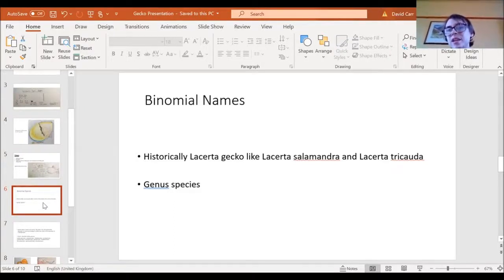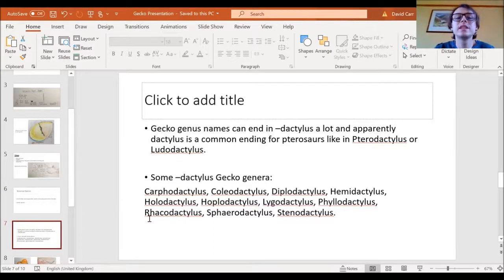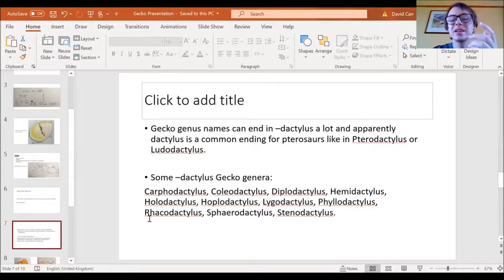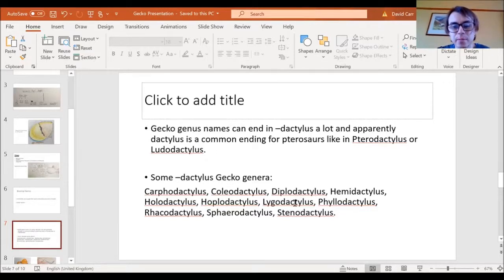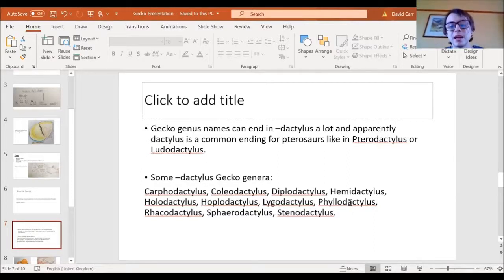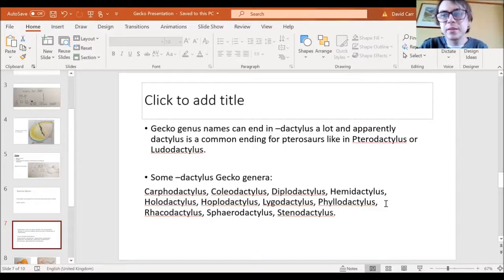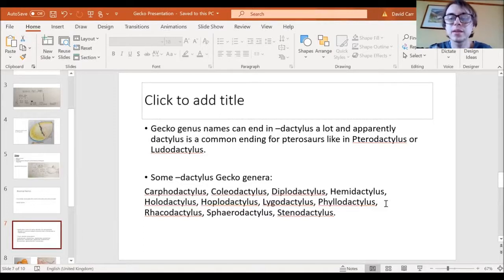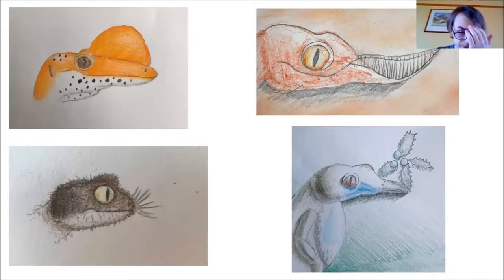Gecko names and dactylus